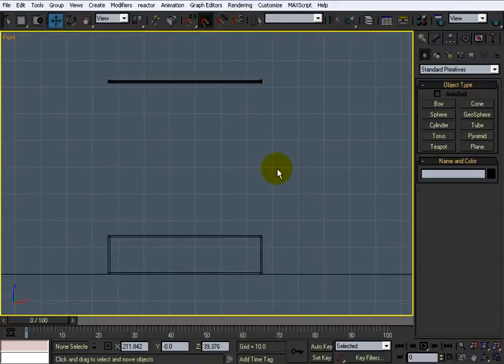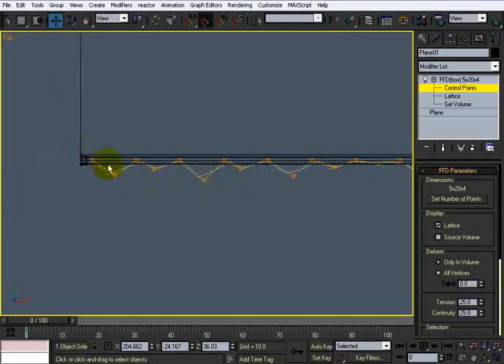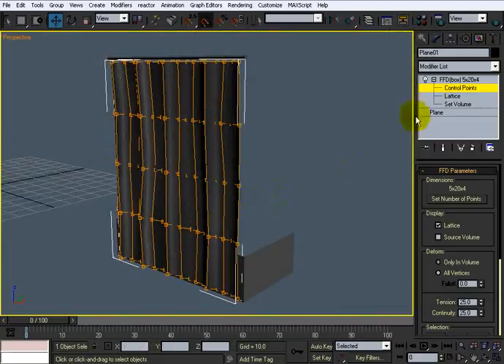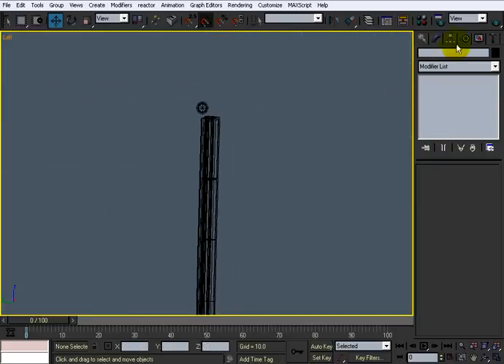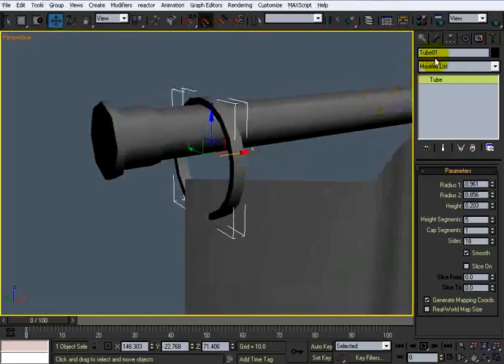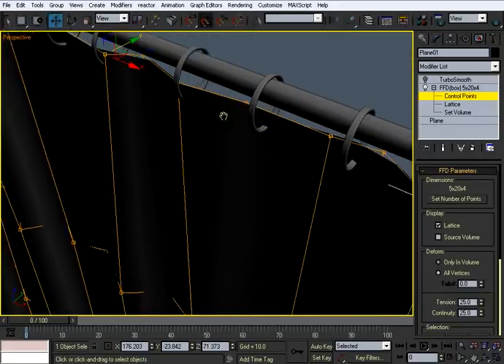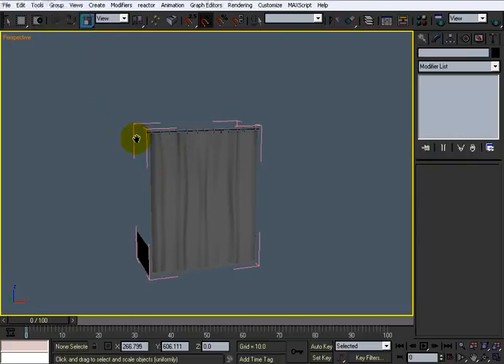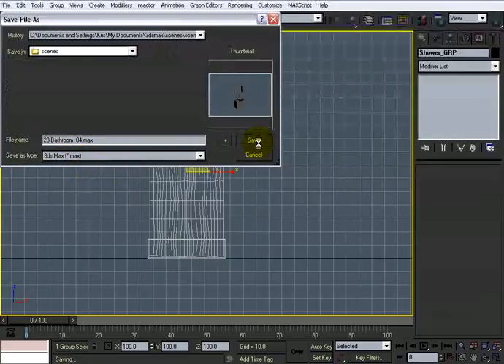皆のための建築知識